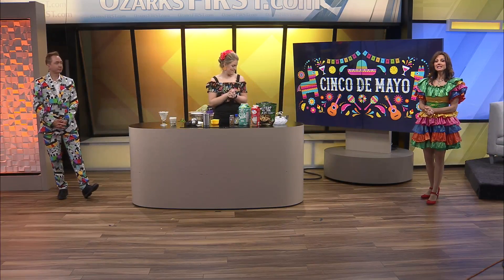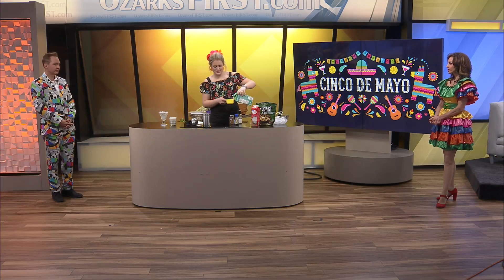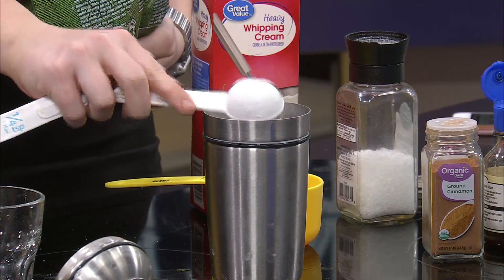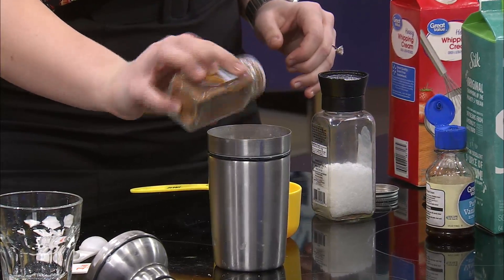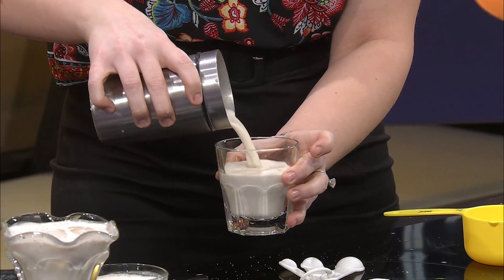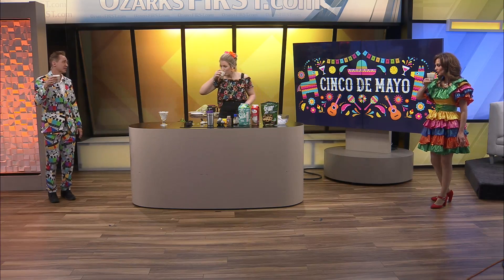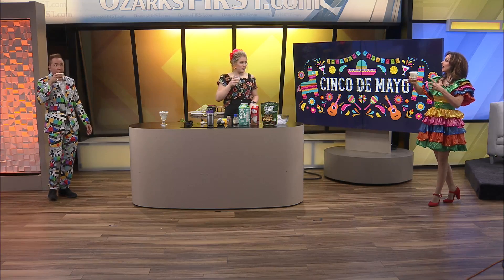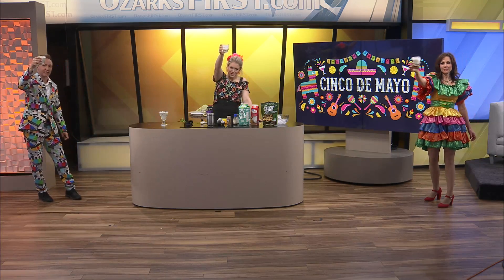Ozarks FOX AM-Kallie makes Horchata-05/05/20